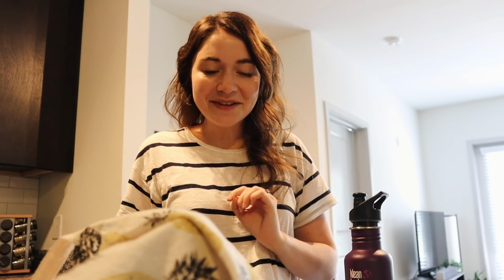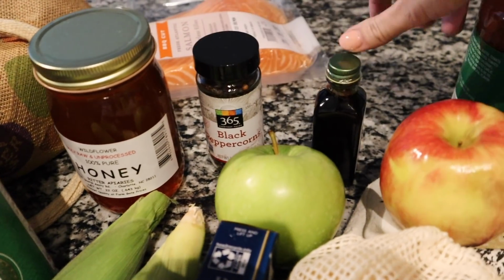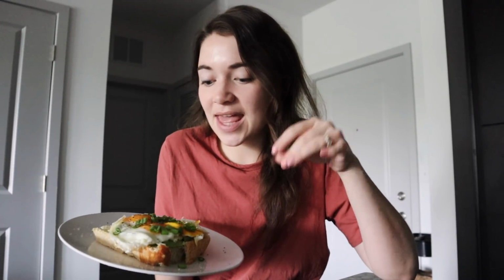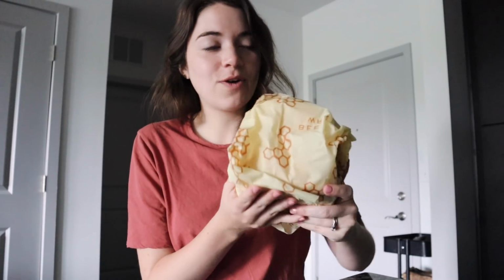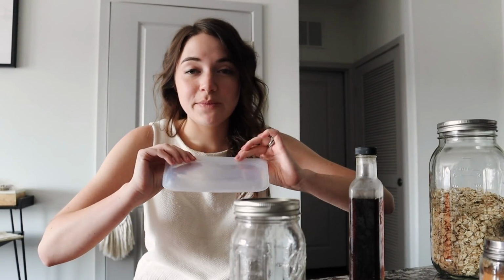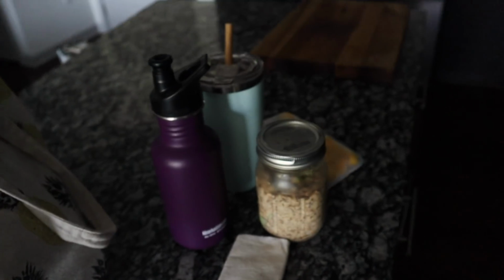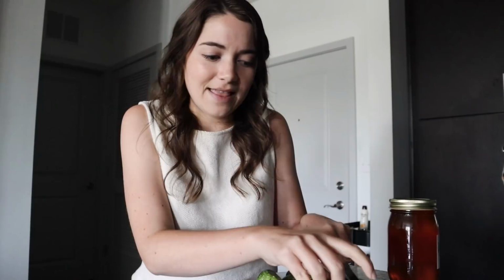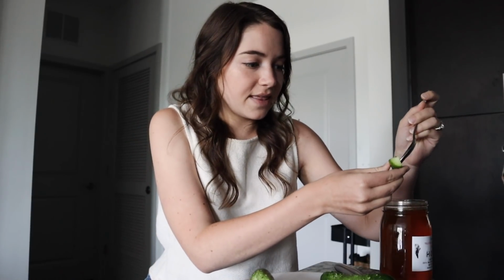*Attempting* To Go PLASTIC FREE For A WEEK | Intentional Living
» Over 160 brands and over 4,000 different eco-products

Today’s video is a fun one as I *attempt* to eliminate single-use plastics for a whole week! Watch as I share my successes and failures, PLUS what I learned from the week.

    » The Simple Guide to Decluttering Your Home Ebook